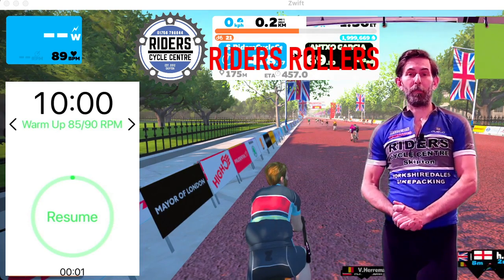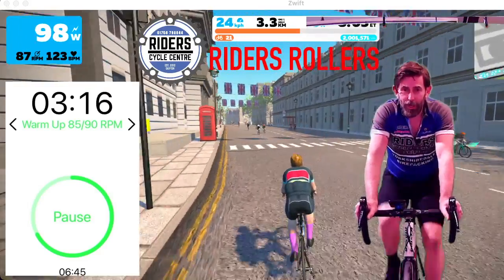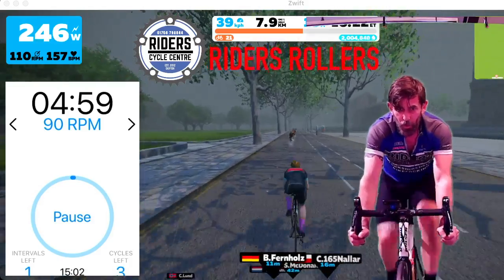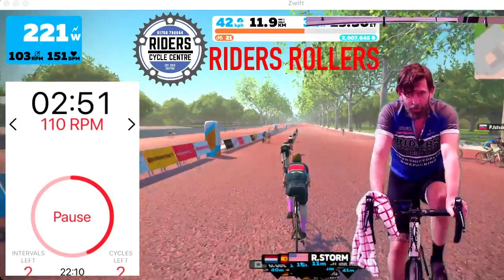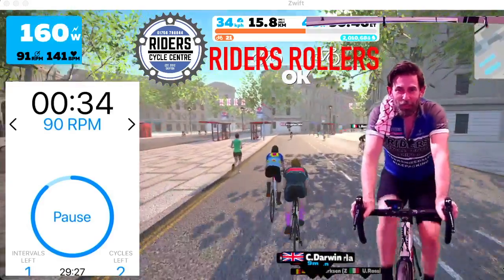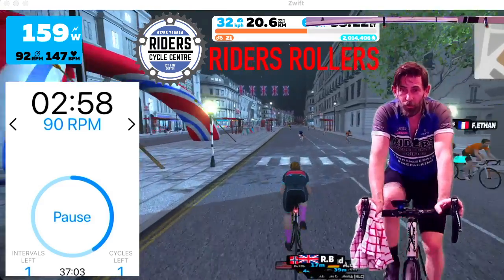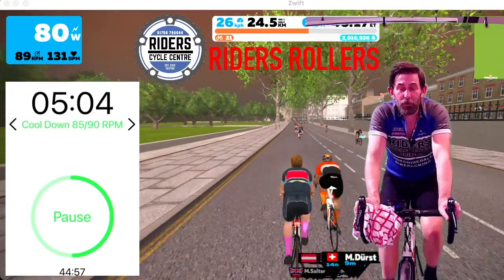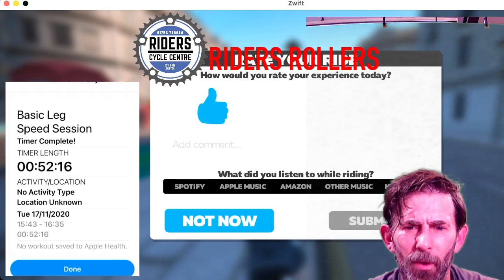Online roller training session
basic leg speed session
50 mins HARD
10 mins warm-up @ 85-90 RPM this will include 3X 30 second high RPM sprints. Follow my instructions.
5 mins @ 115 RPM
5 mins @ 90 RPM
5 mins @ 115 RPM
5 mins @ 90 RPM
5 mins @ 115 RPM
5 mins @ 90 RPM
10 mins warm down @ 80 RPM
Prolonged periods of high RPM leg speed. Keep your technique and form. Adjust your max RPM accordingly. 5 mins @90 RPM is active recovery.
This should be a hard session. Concentrate hard on your RPM display and act accordingly to keep your RPM high but controlled.